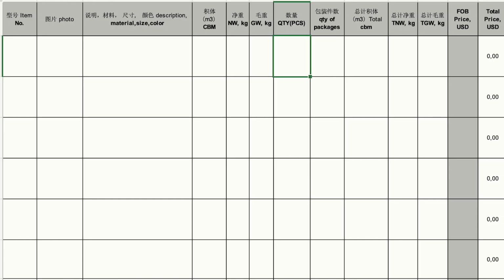How to communicate with the Chinese factories to understand each other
In this video, you will know how to communicate with Chinese managers to be sure that you understand each other. Communication between Chinese factories and the client is essential thing in business. What do you need to ask the manufacture of the production of your product? If you don't know the answer to the question, you need to watch this video!

Don't hesitate to ask any questions in comments and if you need any help with the searching factory or any product in China, write to the email below.